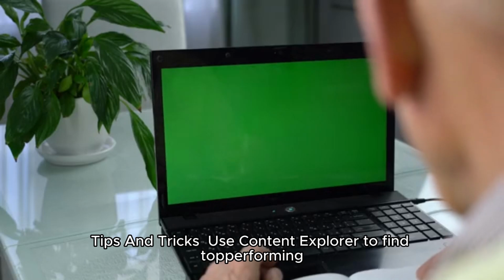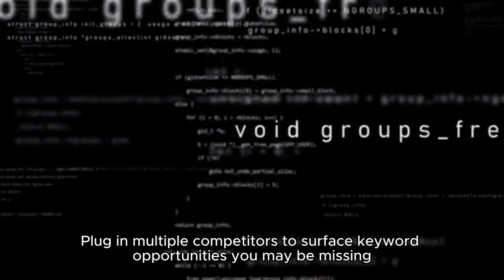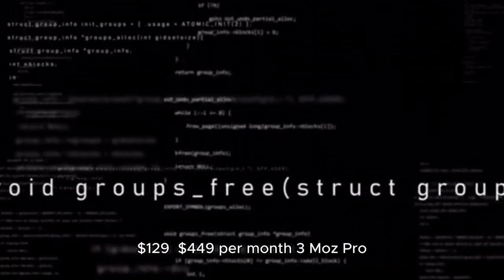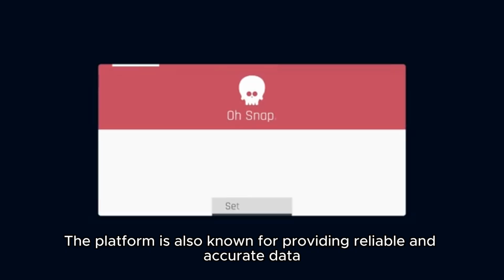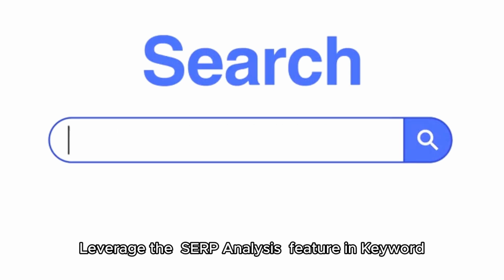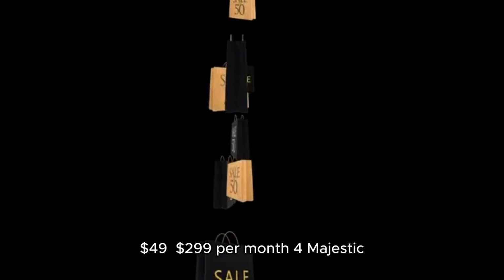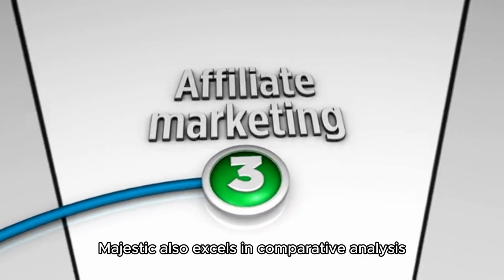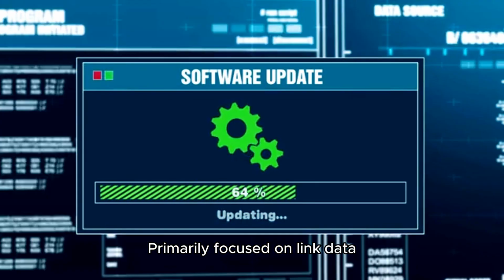Are You Wasting Money on the WRONG SEO Tools?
**Description:**
Are you spending money on SEO tools that don’t deliver results? In this article, we uncover the common pitfalls businesses face when choosing SEO tools and how to identify the ones that truly align with your goals. Learn how to make smarter investments, avoid waste, and maximize your website’s performance with the right SEO strategies.